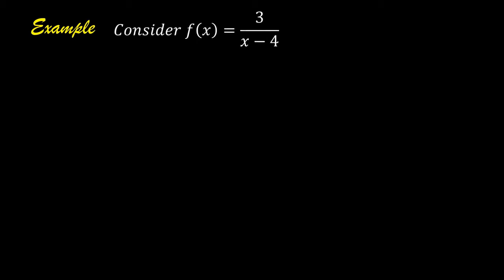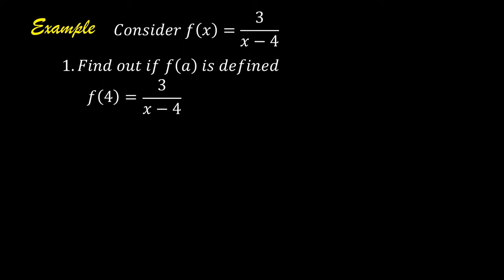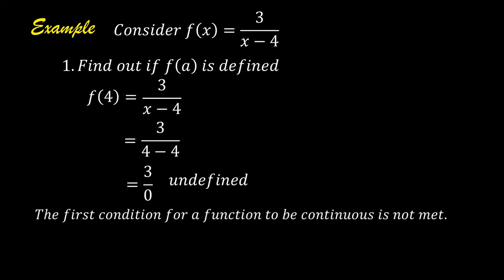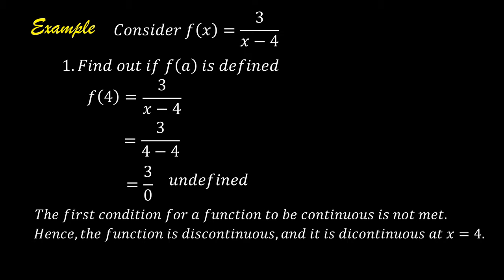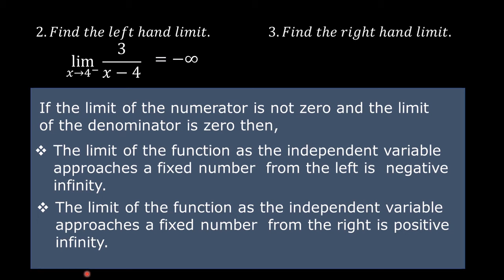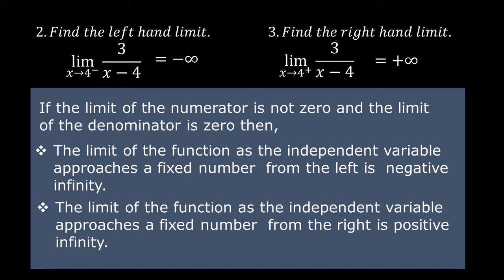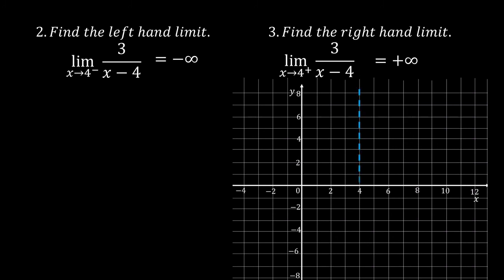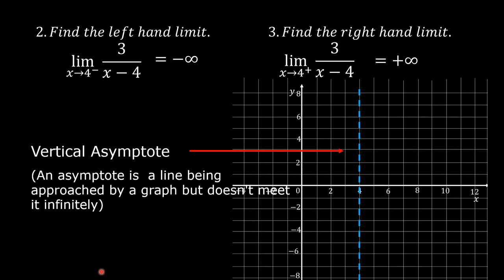Infinite Discontinuity | Calculus | Math Video Central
The tutor explains why a given function has an infinite discontinuity. The tutor also discusses the graph of the function.